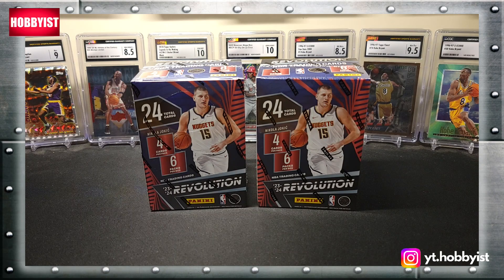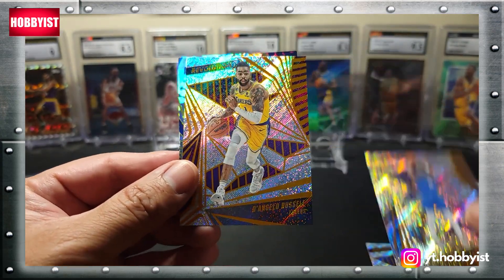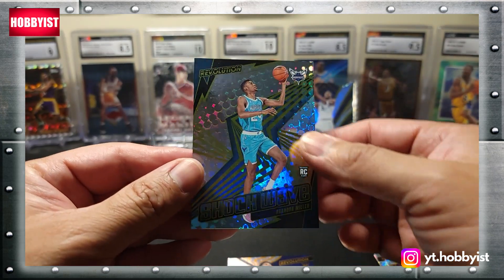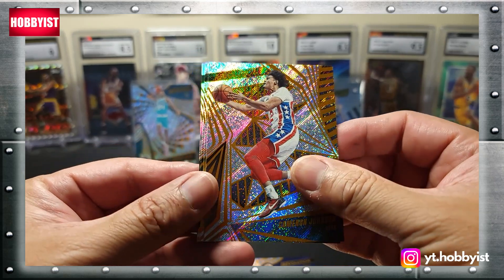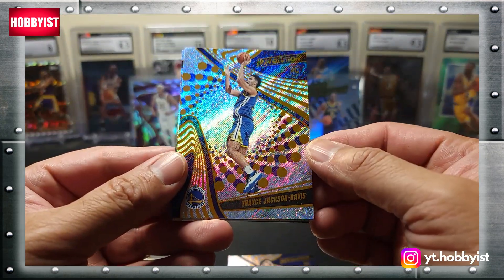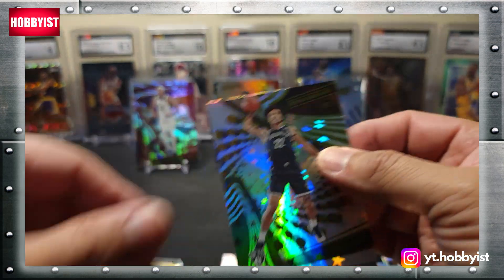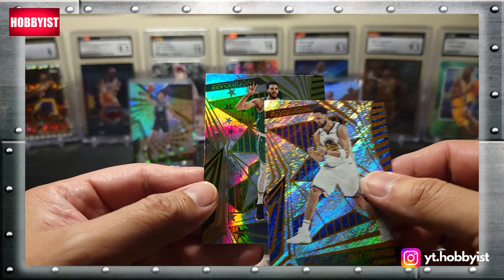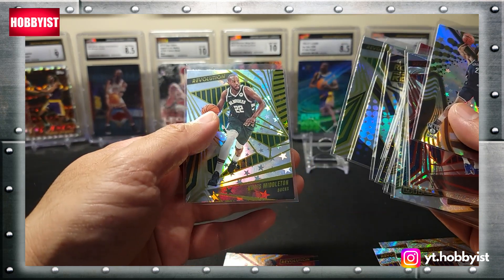2023-24 Revolutions Blasters from Target (The Wemby Hunt Continues)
Episode 534:  The Victor Wembanyama rookie card hunt continues with these two 2023-24 Panini Revolutions blaster boxes from Target!  I have yet to pull a Wemby from a Revolutions box, so let's see if we can change that today!